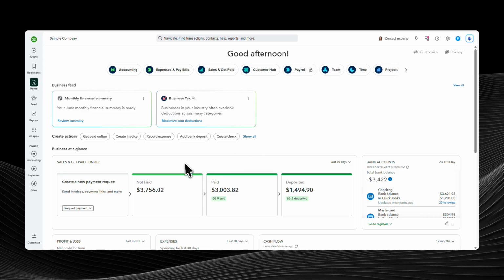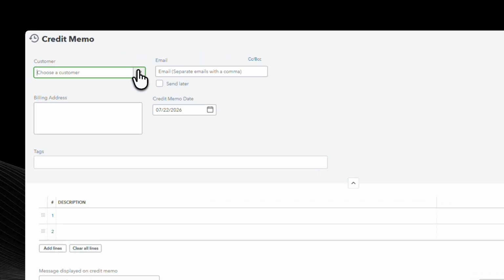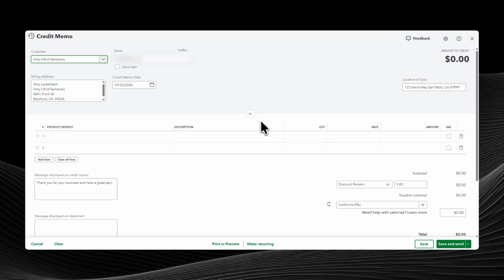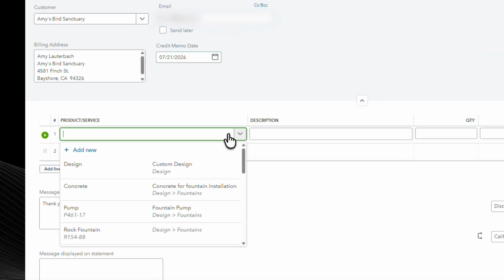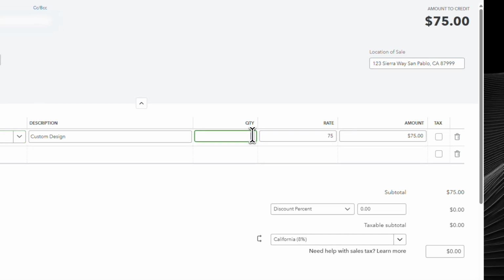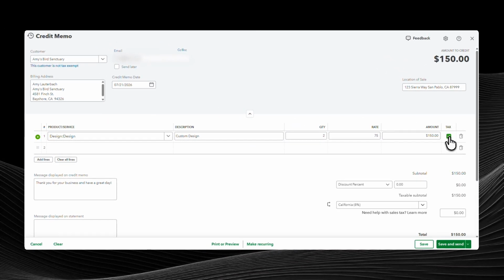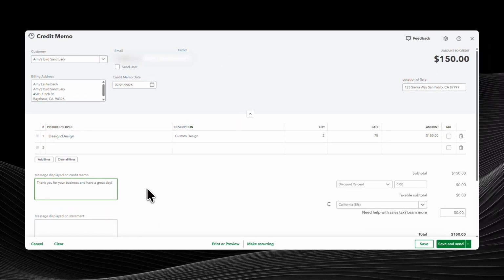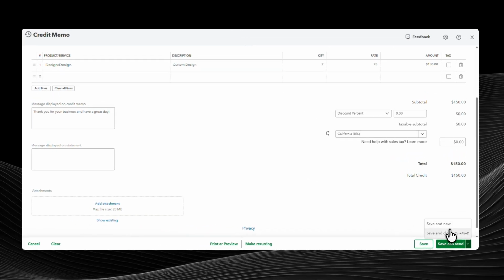How to Create Credit Memos in QuickBooks Online (2026 Updated Guide)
Learn how to create credit memos in QuickBooks Online the right way! In this 2026 step-by-step beginner tutorial, I'll show you how to issue customer credit memos, apply credits to outstanding invoices, process refunds when needed, and keep your accounts receivable records accurate. Perfect for beginners and anyone looking to better manage their accounting and bookkeeping.